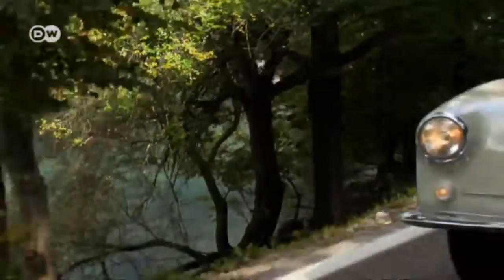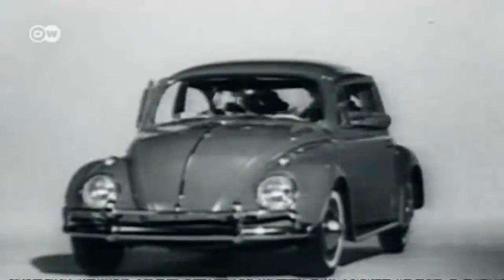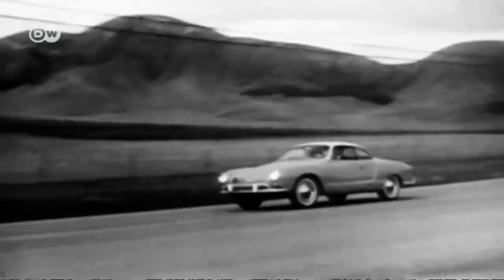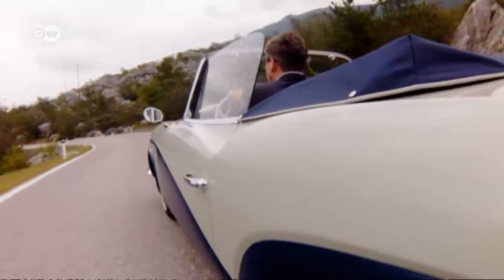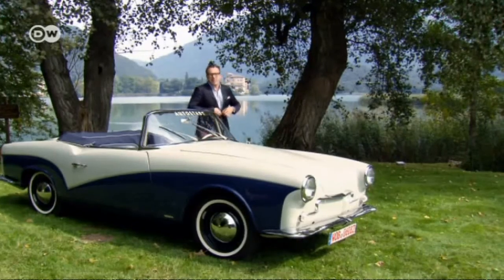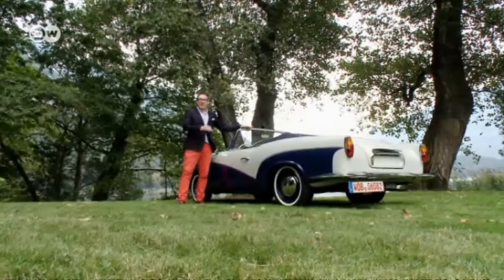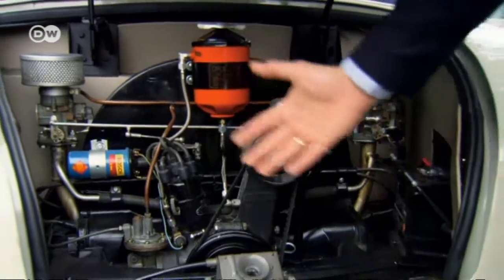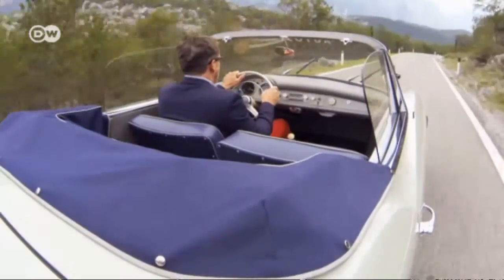Vintage! Rometsch Lawrence | Drive it!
In 1924 Friedrich Rometsch set up shop in Berlin as a custom coachbuilder for well-heeled customers. The post-World War Two era saw a range of convertibles, four-door taxis and other models based on the platform of the VW Beetle.

In 1957 Rometsch promised drivers that they "would like” his new model - the Lawrence, named after its designer, Bert Lawrence. And like it they did. The car's design mirrored the American styling so popular at the time. But underneath its beautiful, two-tone exterior the Lawrence relied on the Beetle's dependable series production technology. Drive it! goes for a spin in this rare, luxury car.